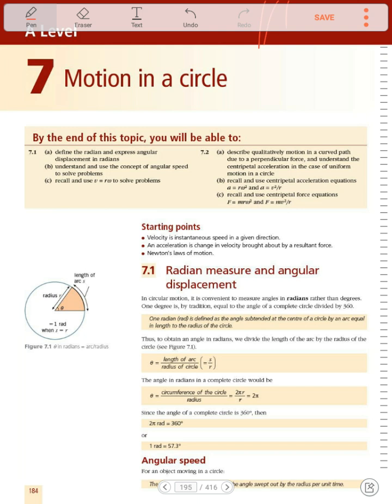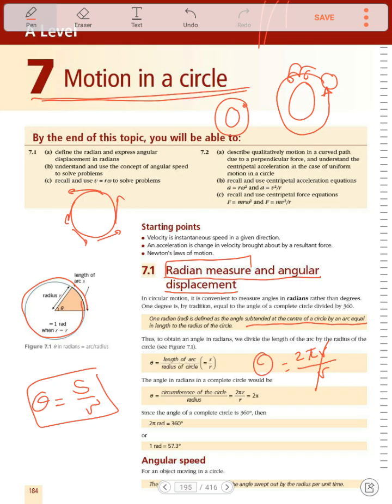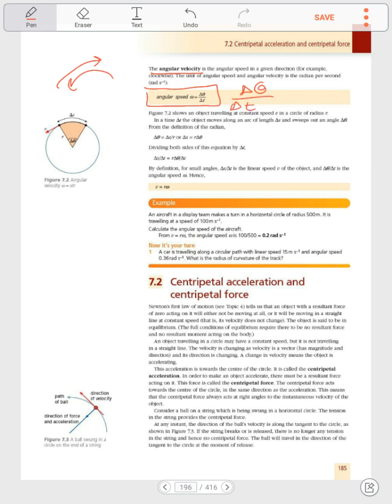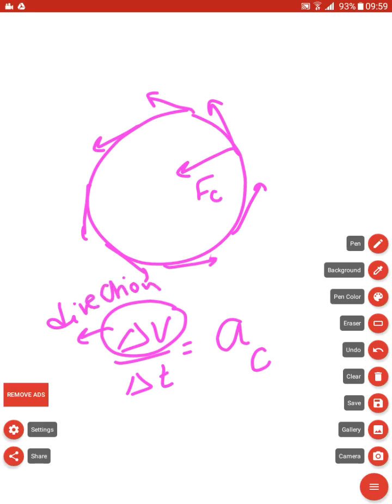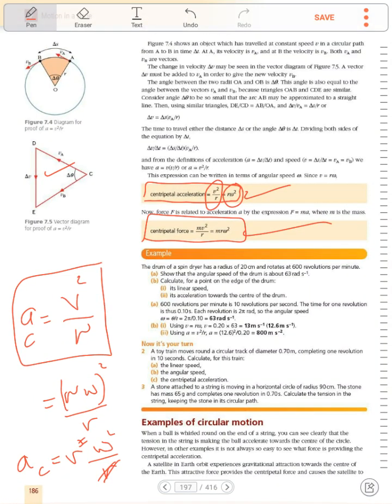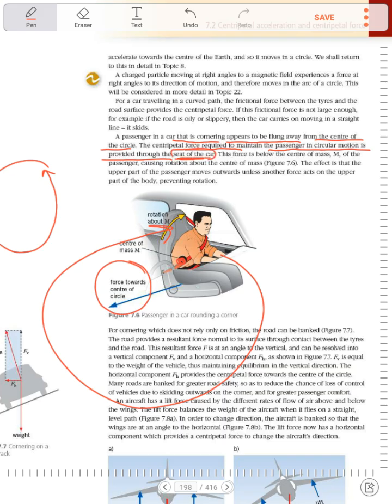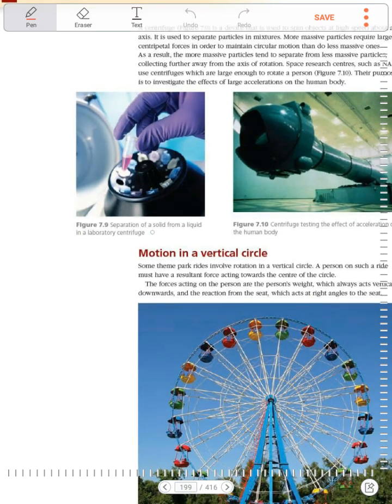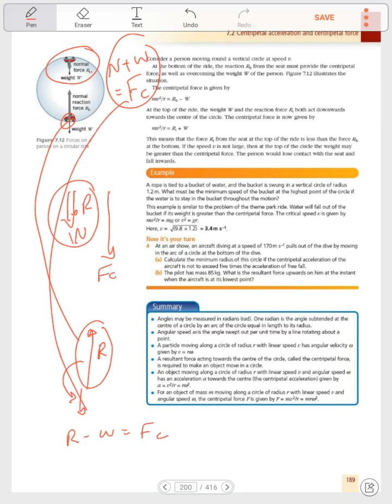Motion in Circles A2 Physics